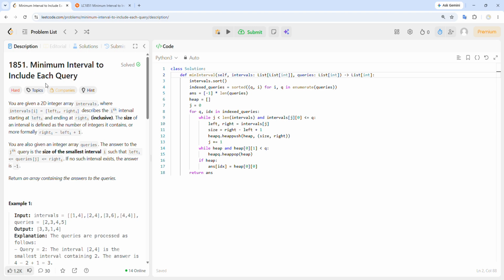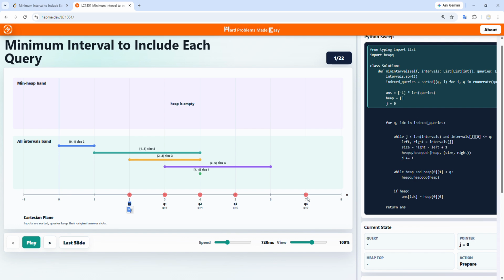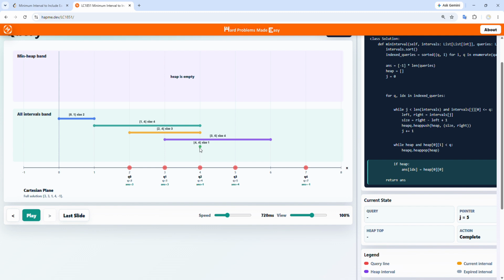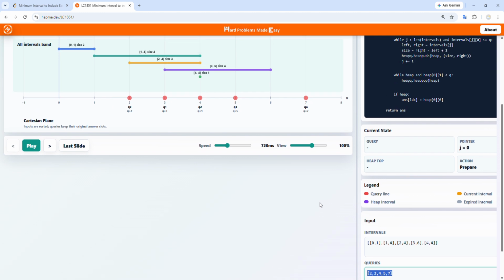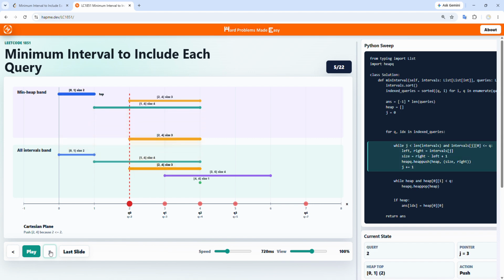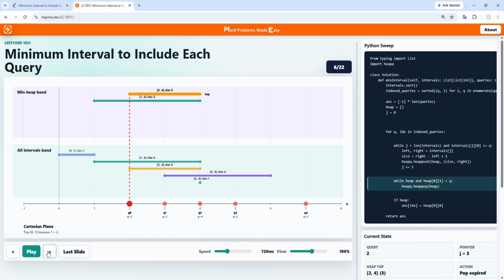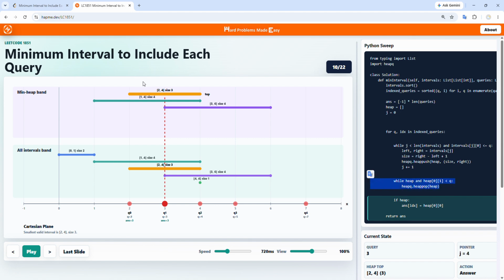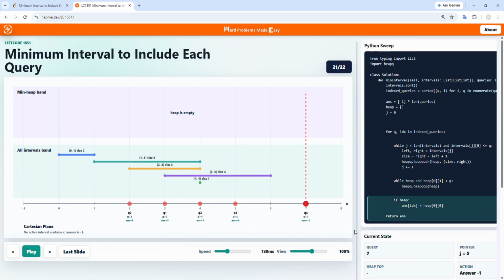LeetCode 1851 Explained Visually | Minimum Interval to Include Each Query (Heap + Sorting)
Master LeetCode 1851 - Minimum Interval to Include Each Query with a complete visual walkthrough.